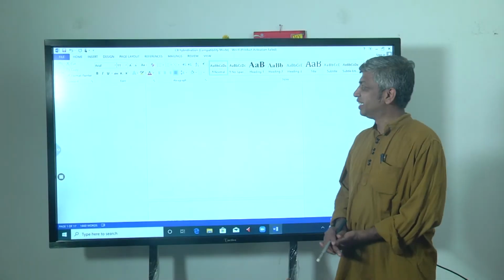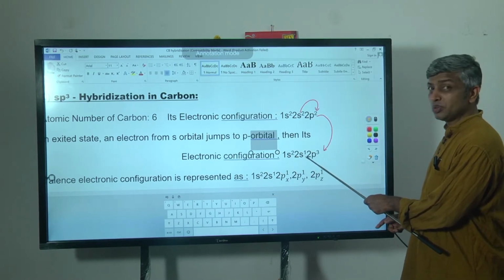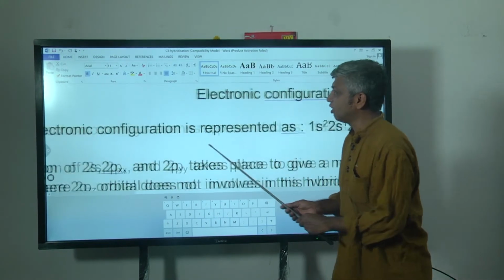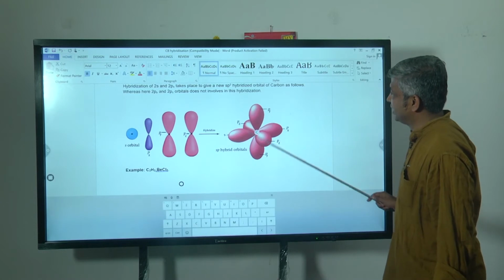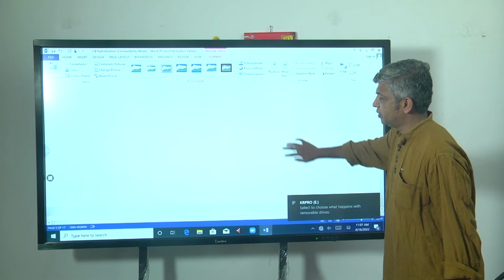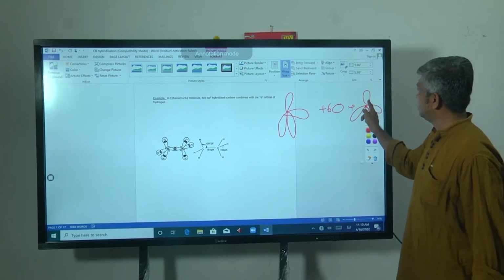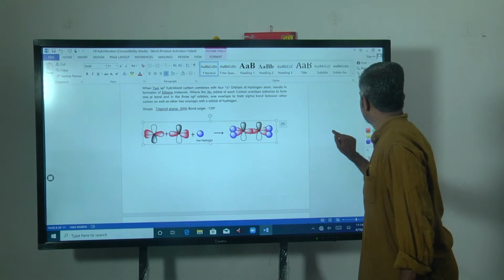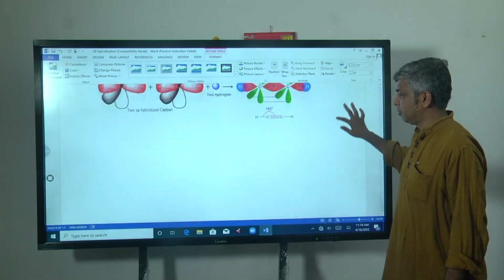AaKash / Prof.RP/Chemical Bonding/CBSE1